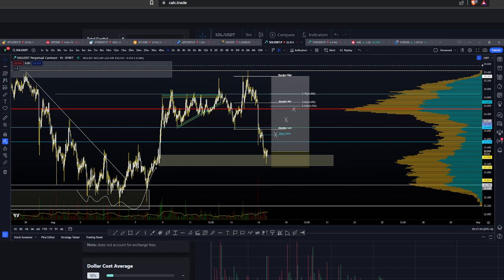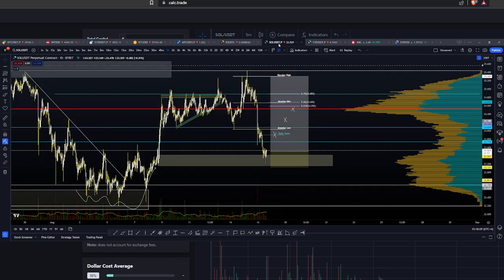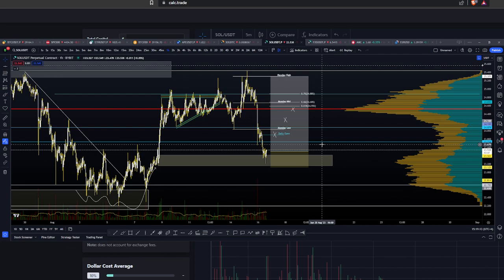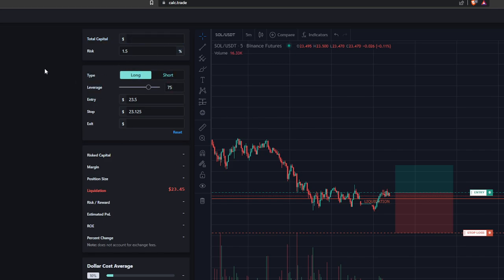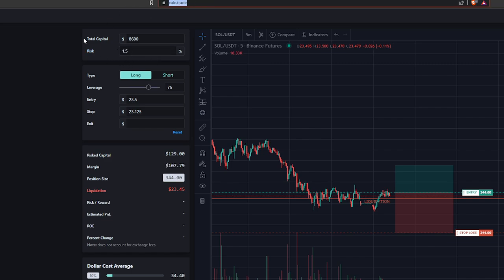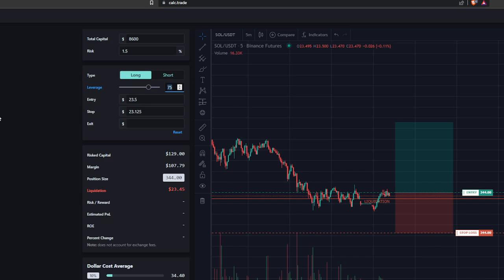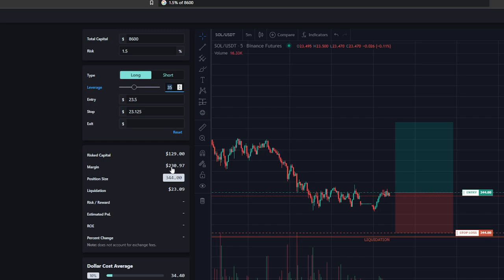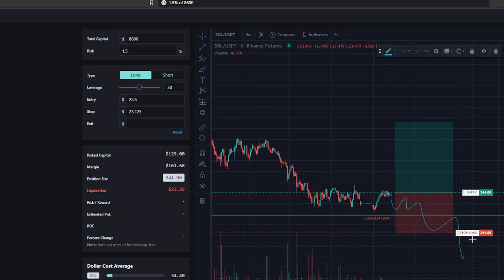How to manage risk with proper position sizing - Calc.Trade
For more visit: Cryptoaliens.io
Join us at: Discord.gg/cryptoaliens2
Free trades from multiple analysts! While we are still working on discord, everything is free so take your time!